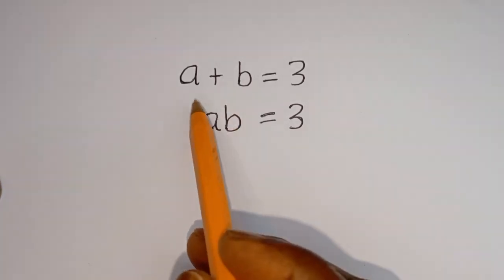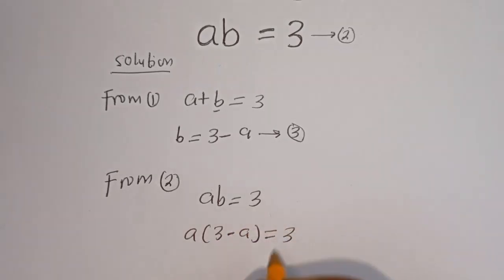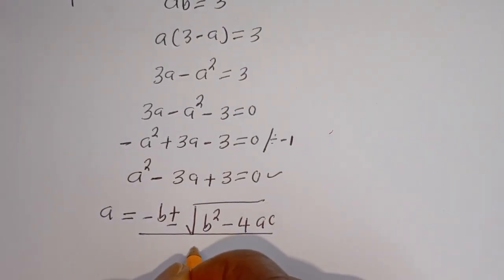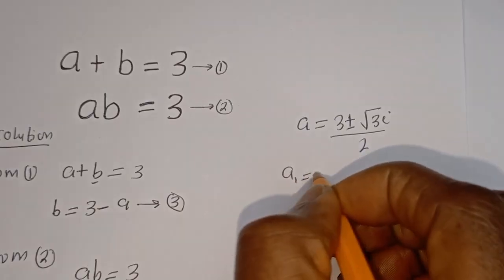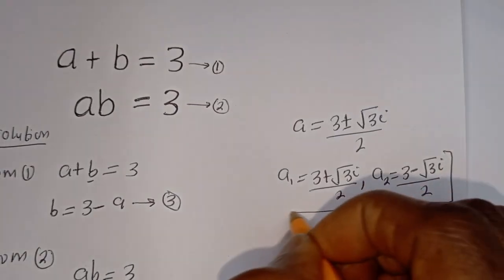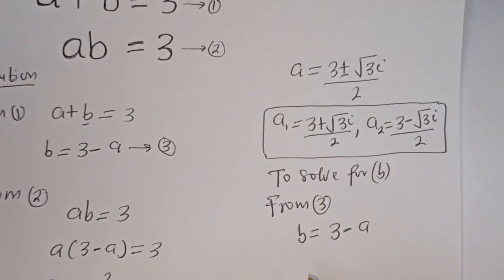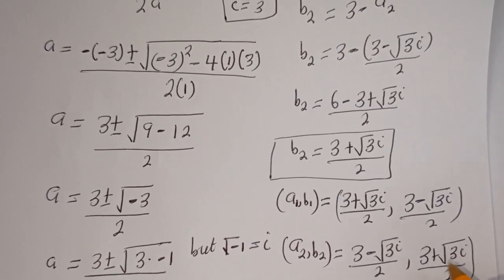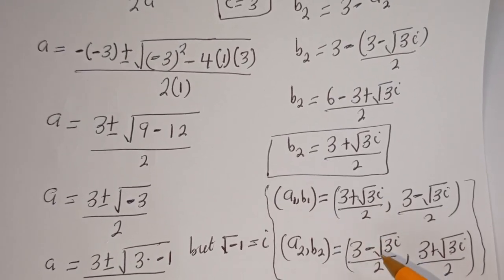Germany | Can You Solve This? | Math Olympiad...